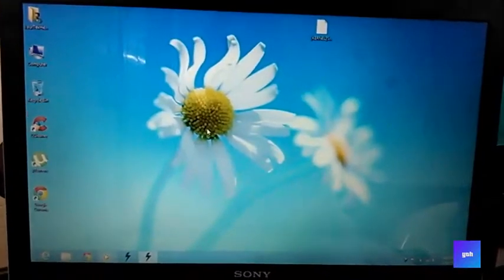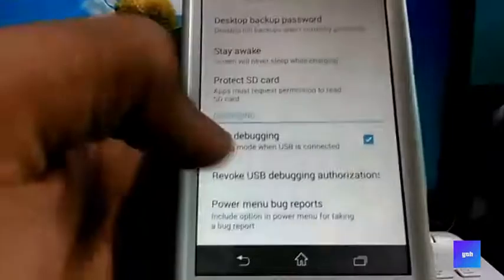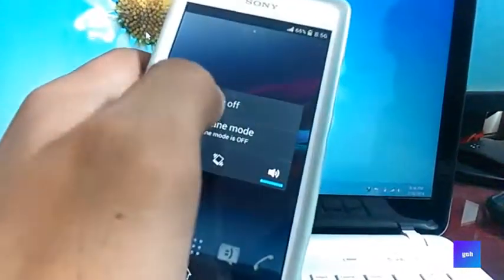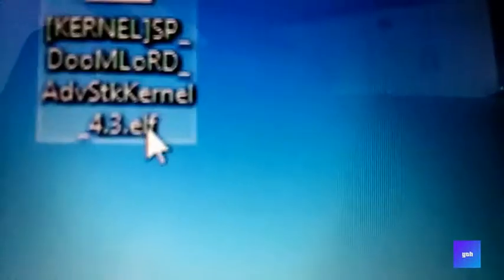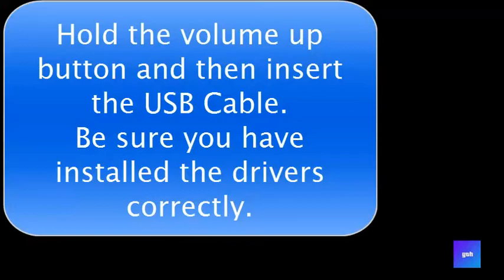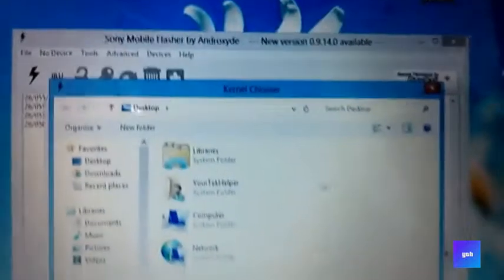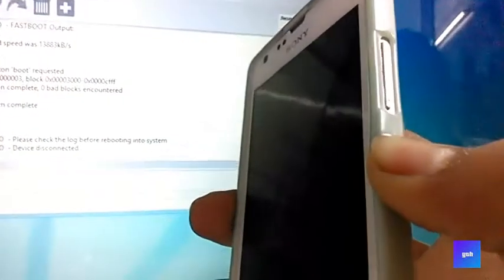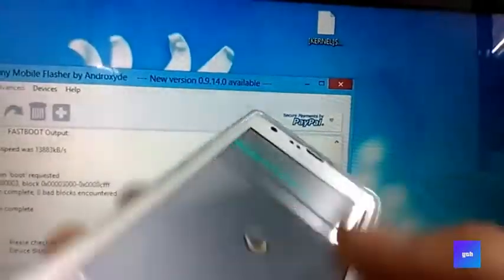How To- Install Custom Kernel on Xperia Phone (Flashtool)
This is a tutorial that will show you that how you can install a Custom Kernel on your Xperia Phone...
Any Xperia Phone.

Φ ALL THE DRIVERS SHOULD BE INSTALLED Φ

YOU NEED A UNLOCKED BOOTLOADER TO INSTALL A KERNEL

█ Any problems.. Comment in the comment section █

REMEMBER THAT YOU SHOULD HAVE A UNLOCKED BOOTLOADER SO THAT YOU CAN INSTALL KERNEL.

IF YOU HAVE ANY PROBLEM COMMENT OR PM ME
THIS IS JUST AN EDUCATIONAL VIDEO AND NO ONE IS FORCING YOU TO INSTALL A KERNEL ON YOUR PHONE. NO ONE WOULD BE RESPONSIBLE IF YOU DO ANY DAMAGE TO YOUR PHONE.
ALL THE CONTENT THAT IS IN THE VIDEO HAS BEEN MADE BY ME(THE BOOTLOADER VIDEO) OR BY ANYONE ELSE I JUST FOUND THEM ON INTERNET AND SHARING WITH YOU. NO ONE WOULD BE RESPONSIBLE FOR YOUR DEVICE.
NO ONE WOULD BE RESPONSIBLE FOR WHAT YOU DO TO YOUR DEVICE

"xperia sony qwertyuiop
asdfghjklzxcvbnnm
root android bootloader unlock
htc unlock
xperia yourtekhelper
change android version
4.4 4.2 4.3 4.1 kitkat jelly bean
best android
galaxy android change
mega y s duos 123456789
grand 2 change android
do editing on android
best rom for xperia galaxy one
micromax canvas root
how to install kitkat on nexus 4
xperia sp vs nexus 4
xperia sp android 4.3
xperia sp android update
xperia sp android kitkat
xperia sp review
xperia sp custom rom exinstenz rom omni rom
honami
xperia sp android 4.3 update by sony
xperia sp 4.3 root unlocked bootloader locked bootloader
xperia sp root latest rom
 yourtekhelper
install kernel xperia qwertyuiopasdfghjklzxcvbnm
miro sola xperia sp c m l "